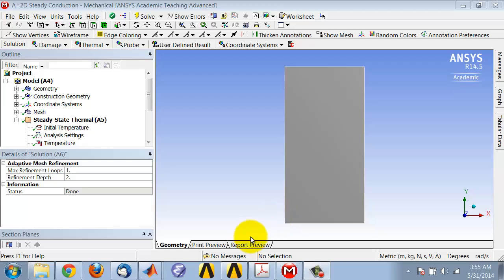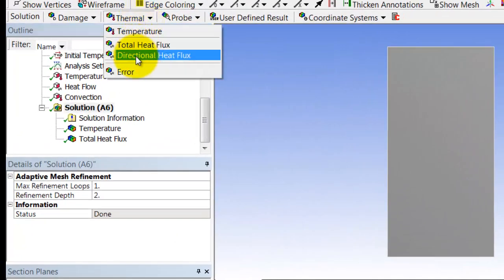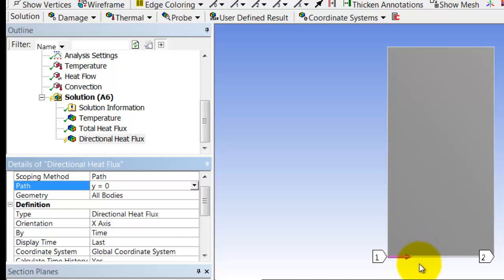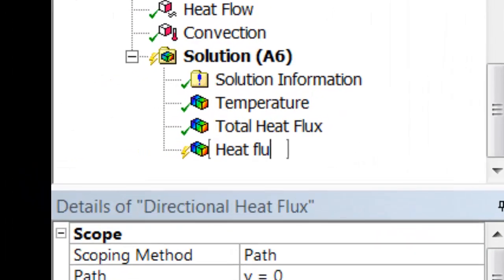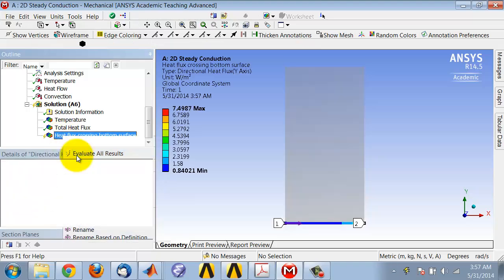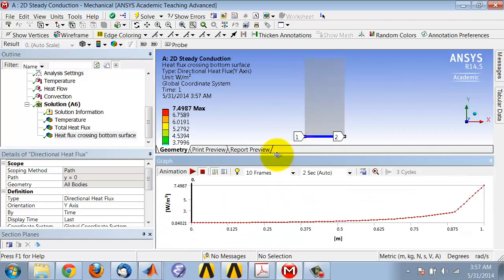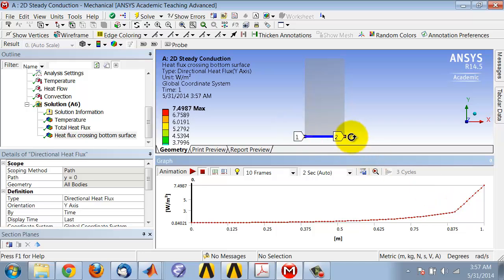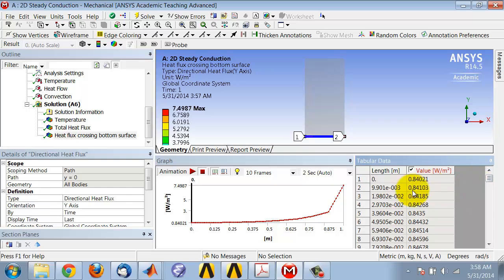SimCafe: 2D Steady Conduction in ANSYS, Heat Flux Plot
This video is from the 2d, steady conduction tutorial at simcafe.org